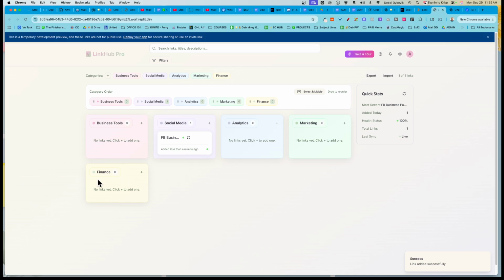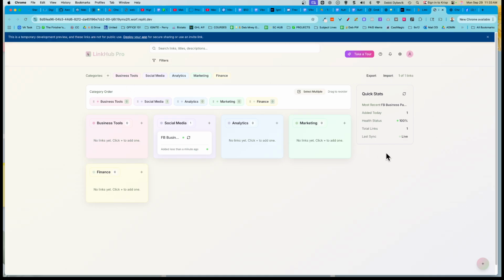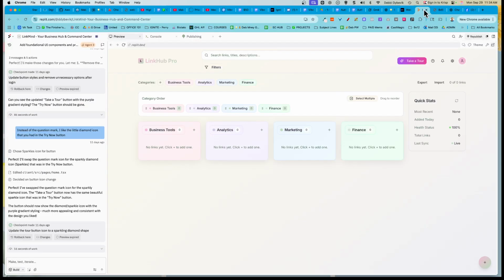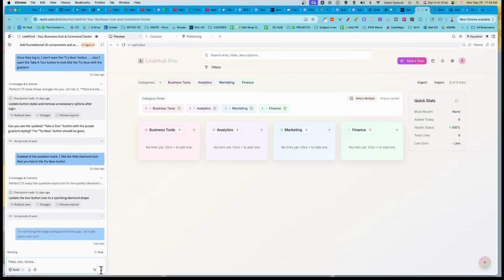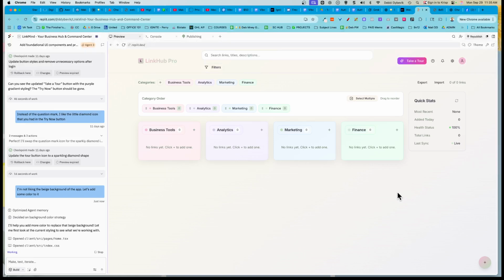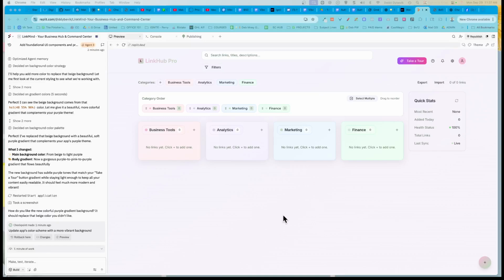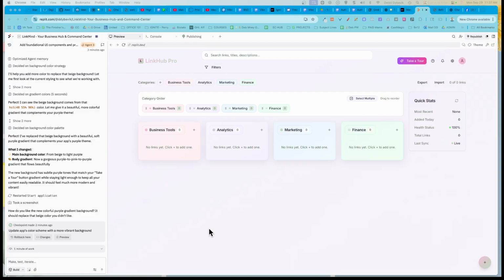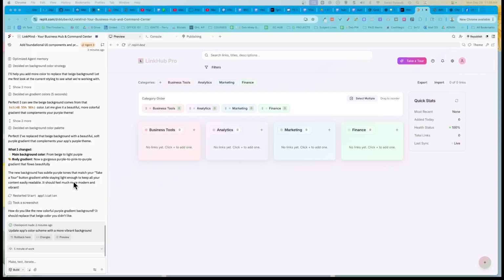Build AI Productivity Apps FAST with These Simple Tricks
🚀 Ever wondered if AI could build apps for you—without writing a single line of code? In this video, I’ll show you how I used Replit’s AI Vibe to create my own productivity app in minutes. No coding skills required!

This is a behind-the-scenes look at turning ideas into apps fast. You’ll see how AI + no-code tools can help entrepreneurs, creators, and business owners build custom productivity systems that actually work.

✨ What you’ll learn in this video:

👉 How to build an app with AI (no coding needed)
👉A step-by-step look at Replit AI Vibe
👉How to start building your own no-code apps today

💡 I’d love your feedback—what features would YOU like in this productivity tool?

✨ Want extra support building systems that grow your business?
👉 Join the Digital Business Academy for templates + accountability
👉 Step into the Authority Engine™ to run weekly campaigns that turn content into sales

👉 Or step into the Authority Engine™ to run weekly campaigns that turn content into sales.

Click below for a test drive of my favorite marketing software.